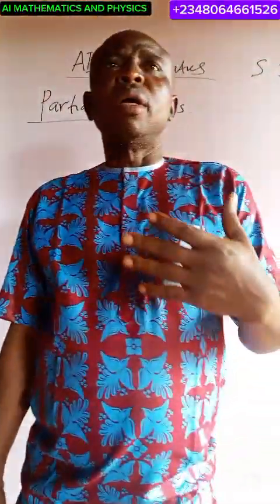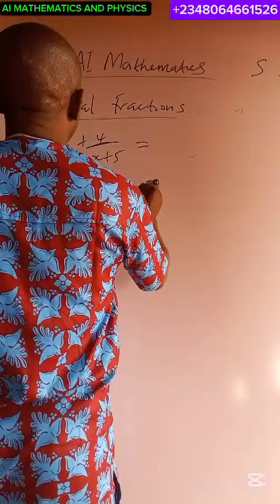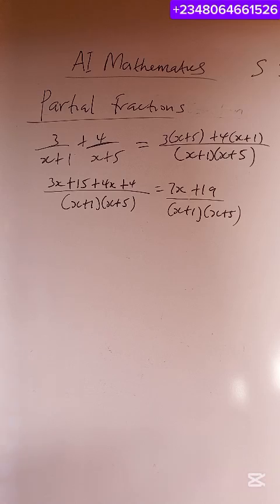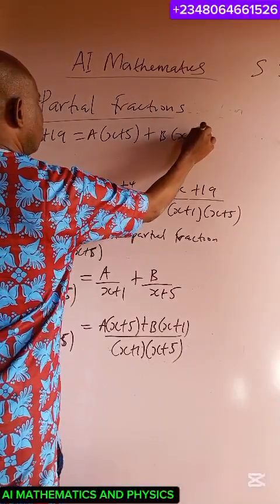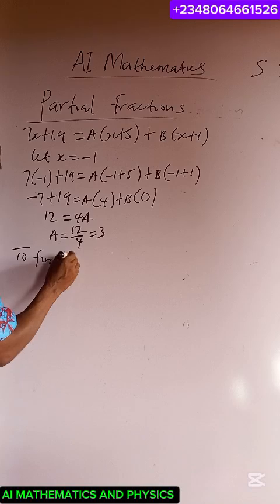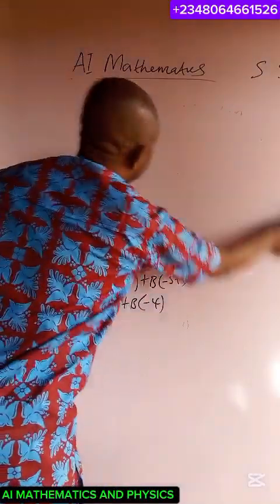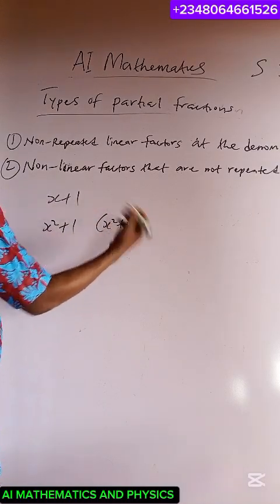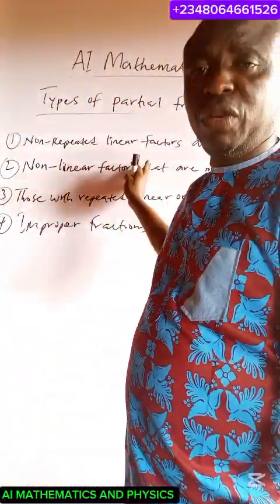Partial Fractions in Mathematics. AI MATHEMATICS AND PHYSICS. MATHEMATICS for all.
Learn more on mathematics on this channel. This channel provides you knowledge on mathematics and physics which are essential for everyone. for online classes